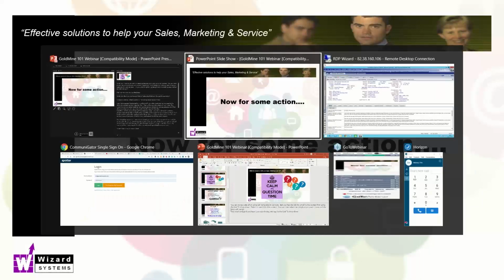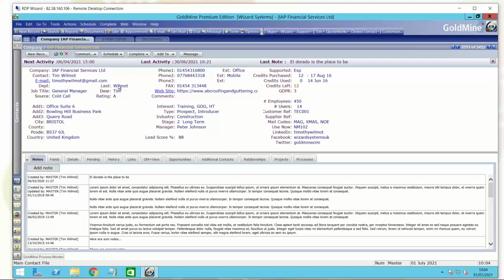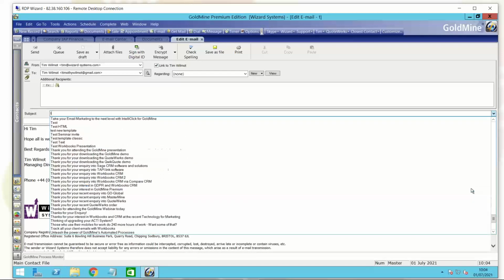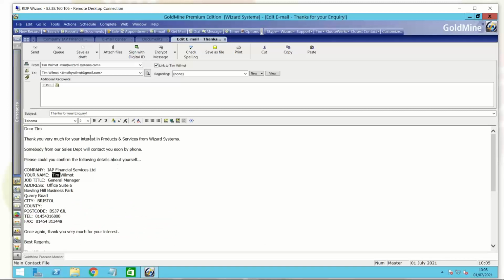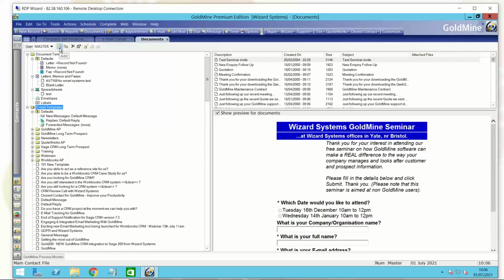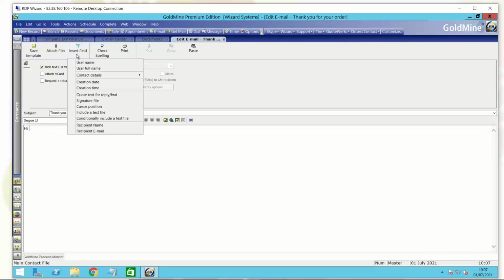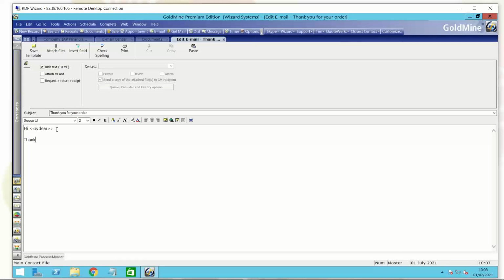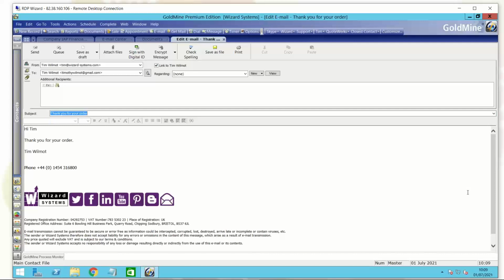How to use and create Email Templates in GoldMine CRM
Do you have regular or repetitive emails you need to send to customers?  Save time and more by using the email template feature in GoldMine CRM.